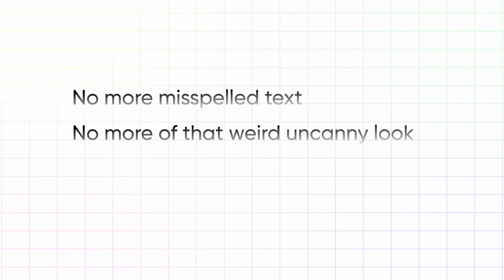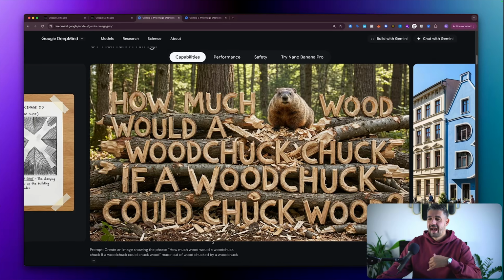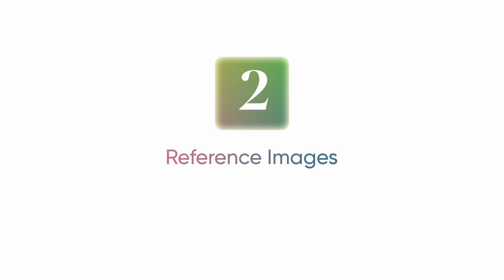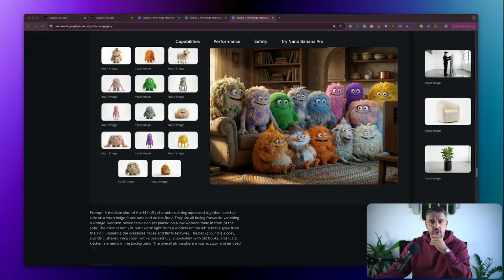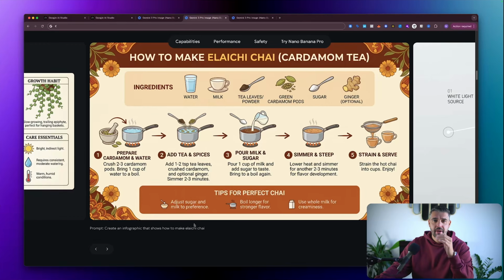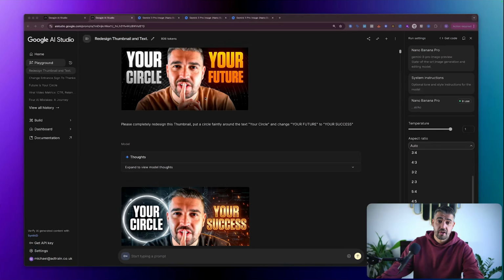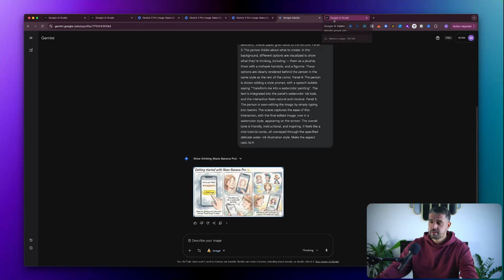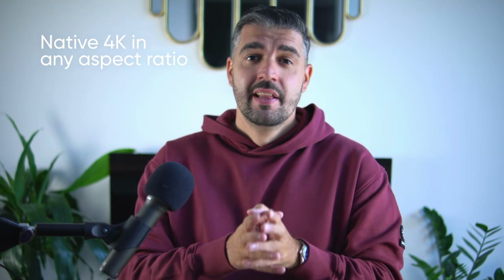Nano Banana Pro Just Changed Graphic Design Forever!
Is Photoshop becoming obsolete? Google just released Nano Banana Pro, and it solves the biggest problems creators have with AI image generation. If you are still spending hours fixing misspelled AI text or struggling with low-resolution mockups, you are falling behind.

Most people are using the wrong version of this tool. I’ll show you why you need to stop using the standard Gemini App and switch to Google AI Studio to unlock the full potential of Nano Banana Pro without watermarks.

1. The ONLY Sales Script You’ll Ever Need To Close High Ticket Clients!
2. How to Start an Automation Agency (First Client in 72 Hours)
3. The 3 AI Demos That Actually Close Clients

Why watch?

Timestamps:

0:00 - **Why Photoshop is Obsolete (Nano Banana Pro Revealed)**
1:45 - **Feature 1: Perfect Text Generation (No More AI Typos)**
3:50 - **Feature 2: Using 14 Reference Images for Consistency**
5:30 - **Feature 3: Create Accurate Infographics with Google Search**
7:15 - **Feature 4: Native 4K Resolution & Custom Aspect Ratios**
8:45 - **STOP Using Gemini: The Right Way to Access (Google AI Studio)**
10:30 - **The AI-Native Creative Revolution (Your Next Steps)**